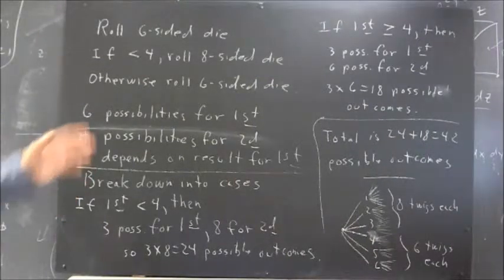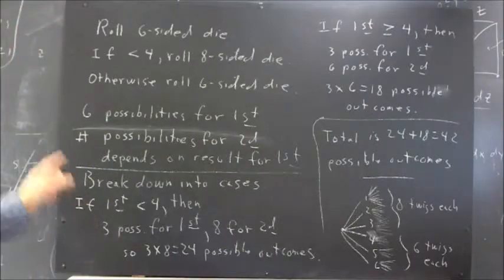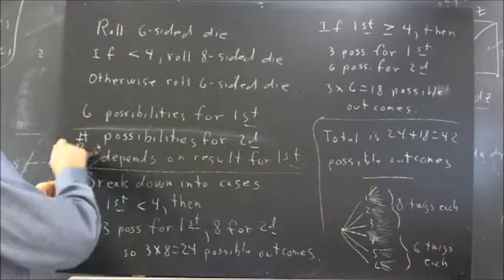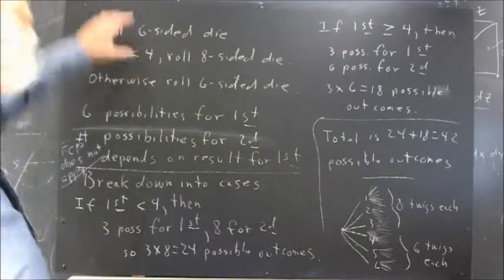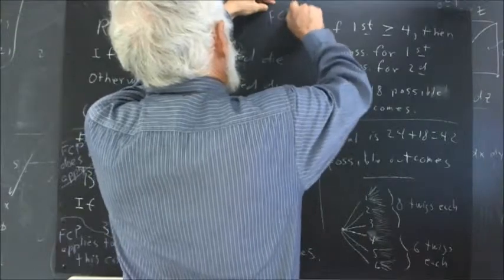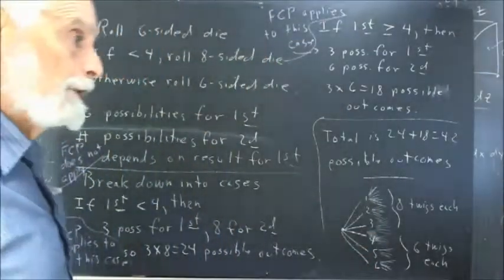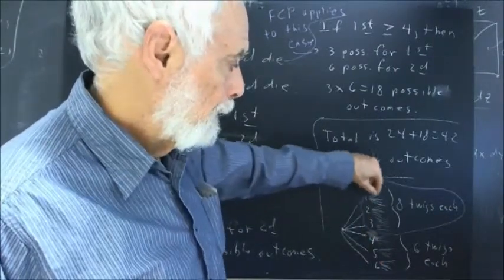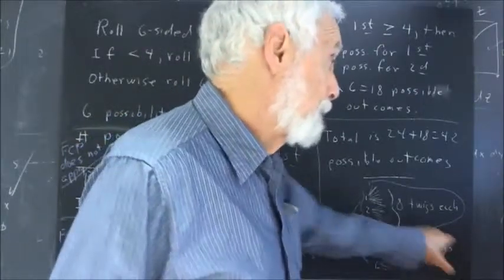152 012 rolling die then rolling 6 or 8 sided die depending on result of first roll